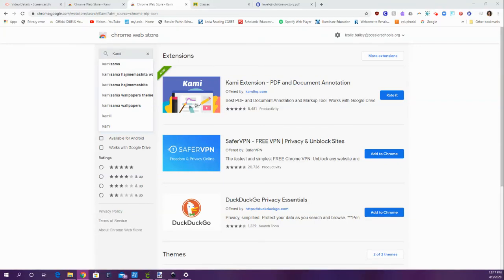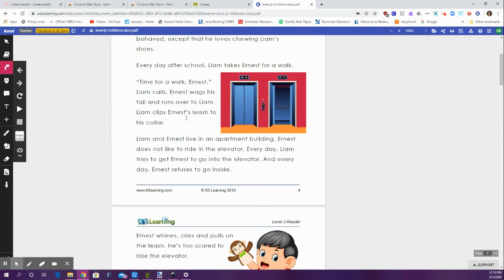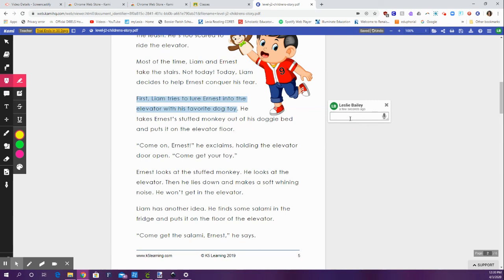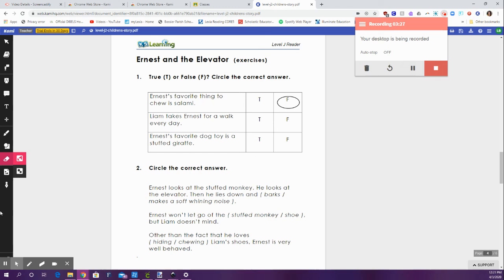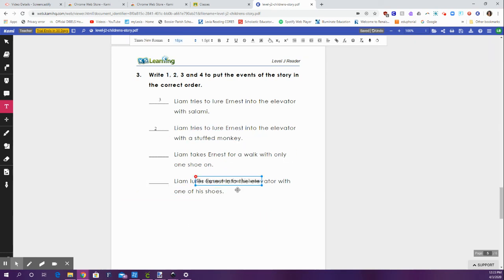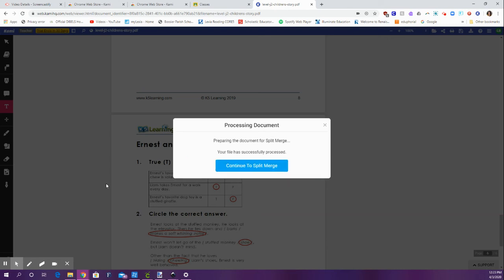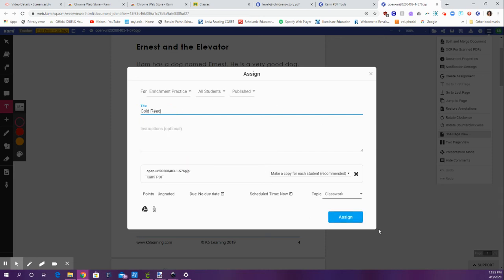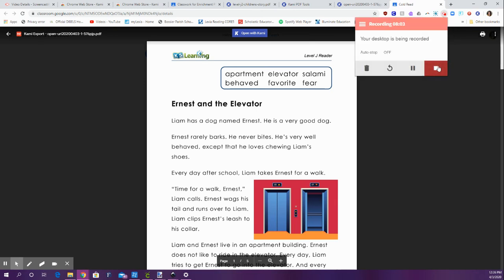Make a PDF where students can write, draw, and type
How to make PDFs where students can write, draw, text, or answer questions.